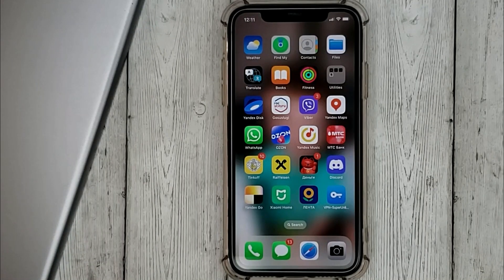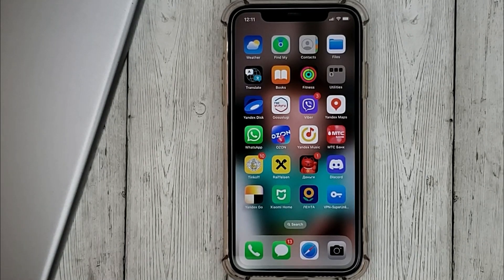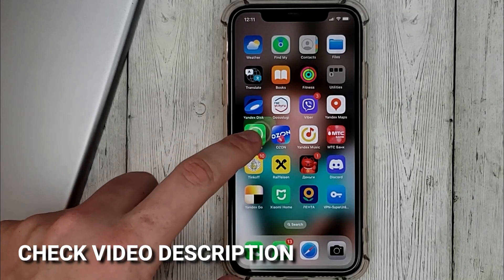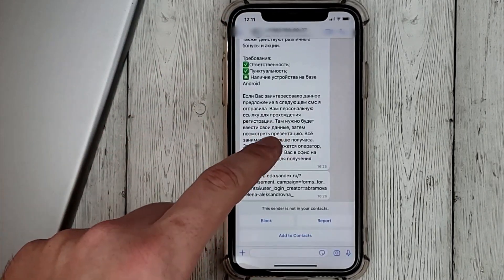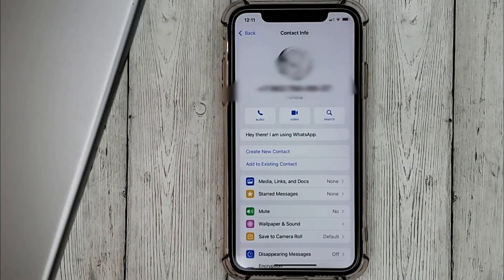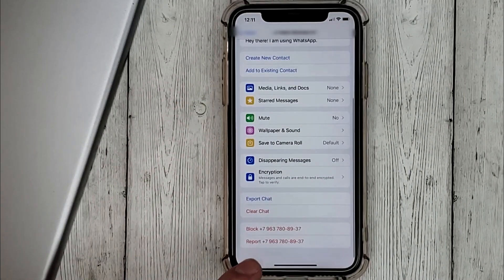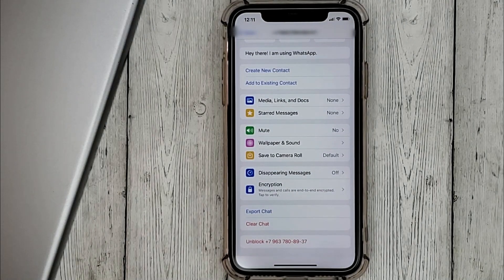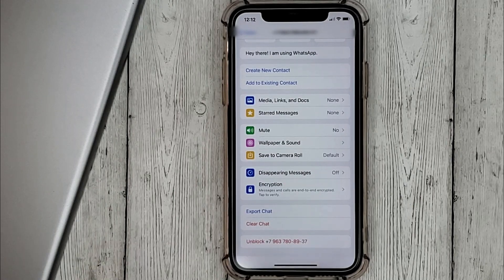✅ How To Block A User In WhatsApp 🔴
About this product:

internationally available freeware, cross-platform, centralized instant messaging (IM) and voice-over-IP (VoIP) service owned by US tech conglomerate Meta. It allows users to send text and voice messages, make voice and video calls, and share images, documents, user locations, and other content. WhatsApp's client application runs on mobile devices, and can be accessed from computers. The service requires a cellular mobile telephone number to sign up. In January 2018, WhatsApp released a standalone business app called WhatsApp Business which can communicate with the standard WhatsApp client.